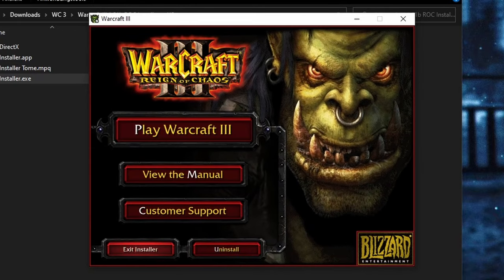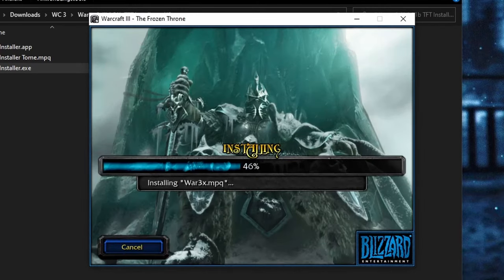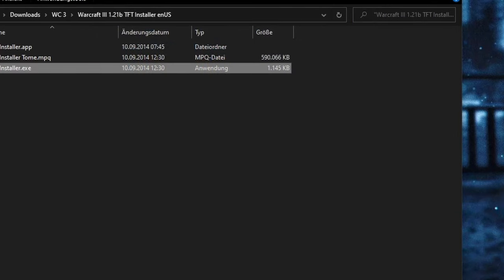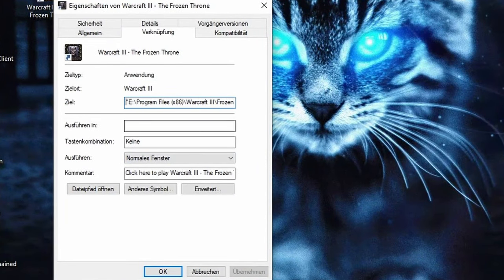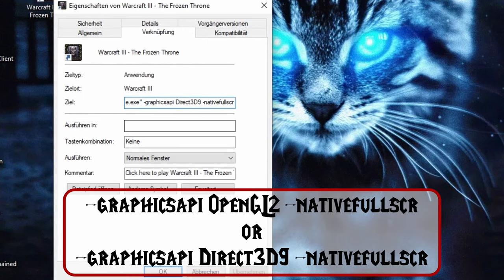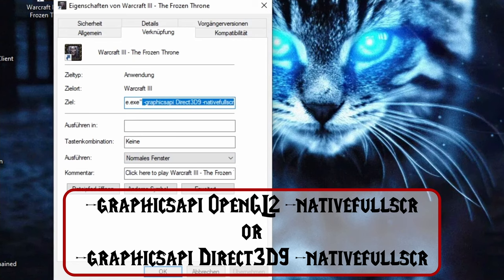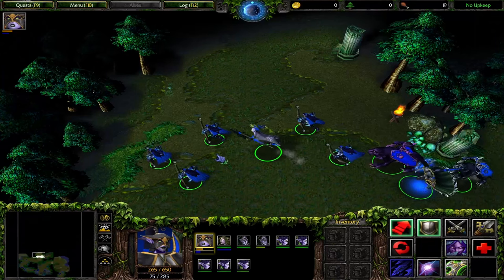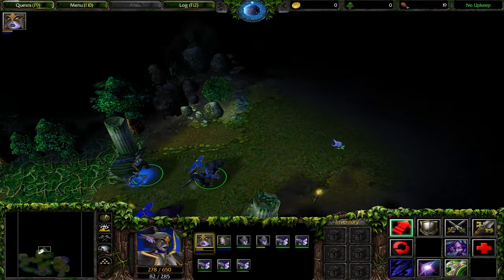Warcraft 3 Classic: Installation Guide with some Optimizations in 2024!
A simple and quick Warcraft 3 Classic Installation guide with some optimizations in 2024! Bear in mind that you only can play the Solo Campaigns and Custom Games via Local Lan (multiplayer) only, no battle.net (with this method)! This will help me in return, so my videos get shown to more people! Have a nice day! Take care! 😍

Commands for your Shortcuts:
-graphicsapi Direct3D9 -nativefullscr
or
-graphicsapi OpenGL2 -nativefullscr
Don't forget to put a space after .exe" ;)